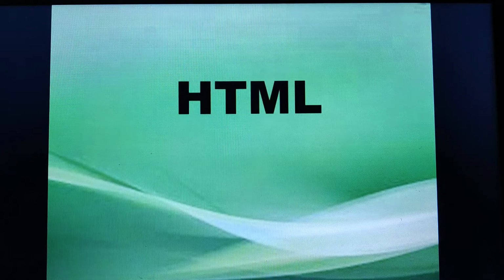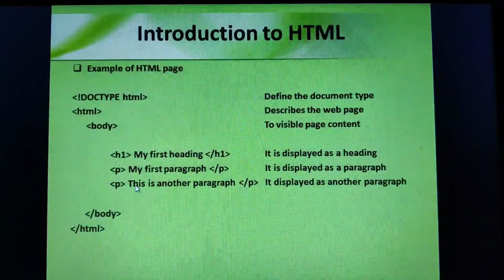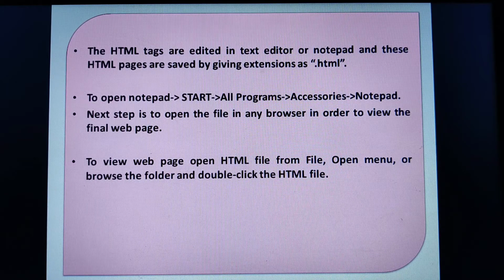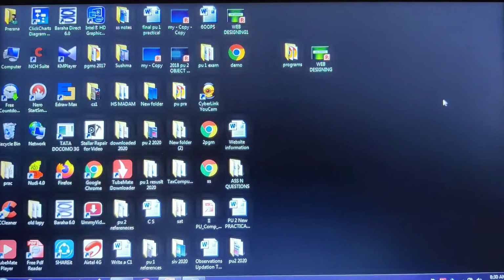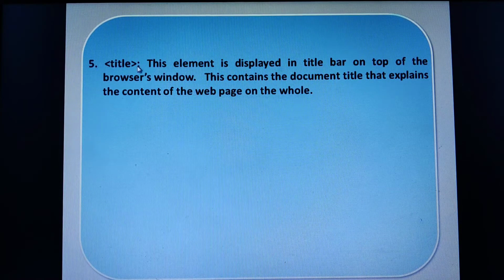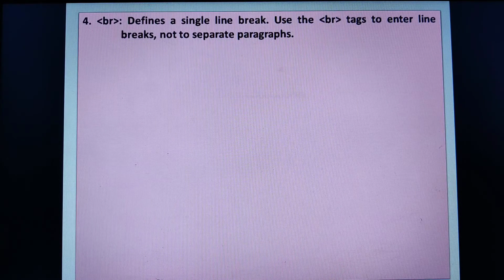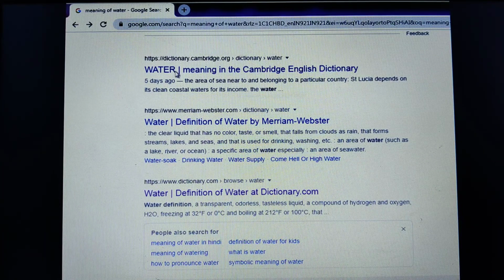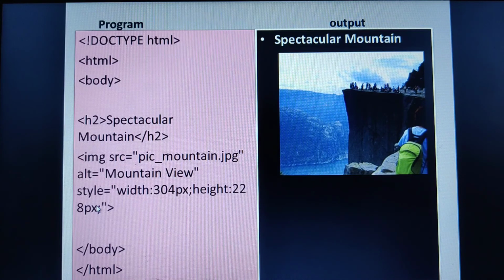Web designing- 4